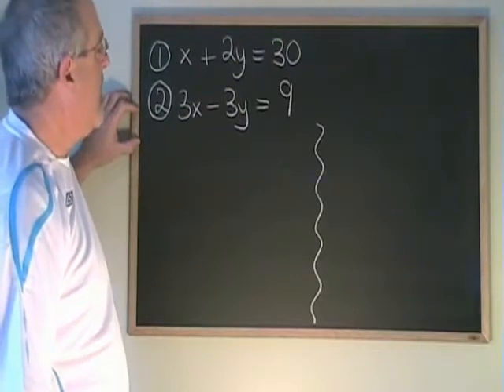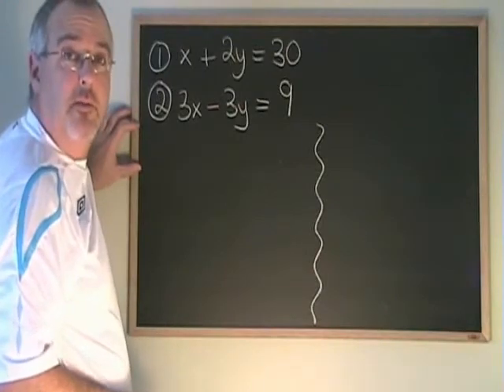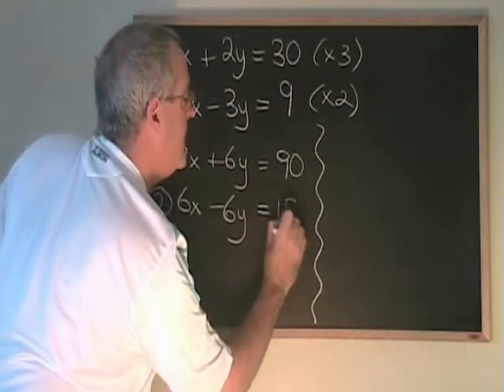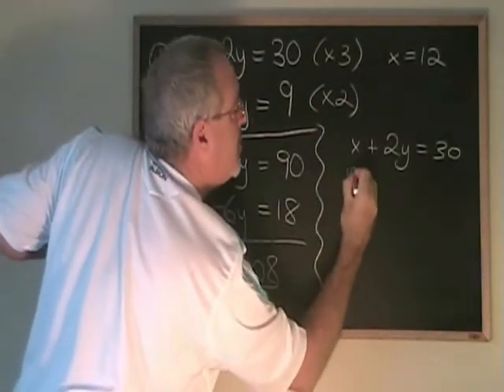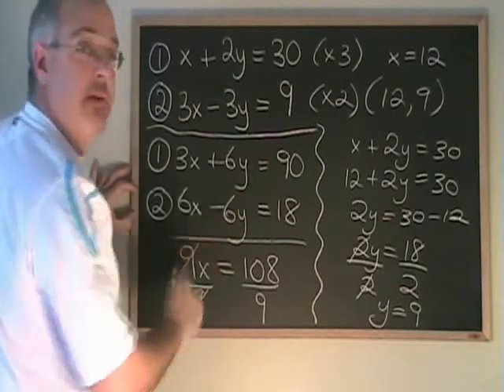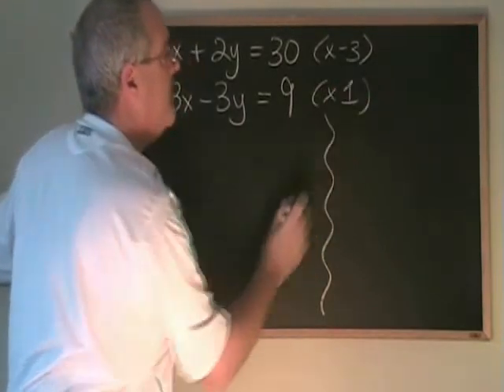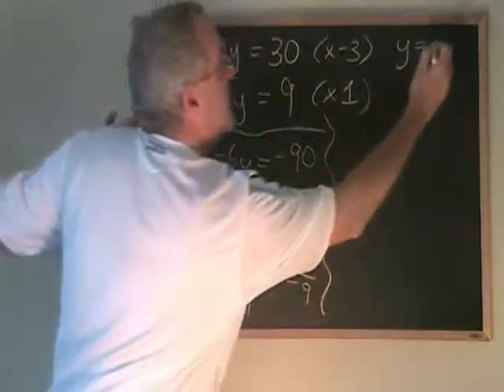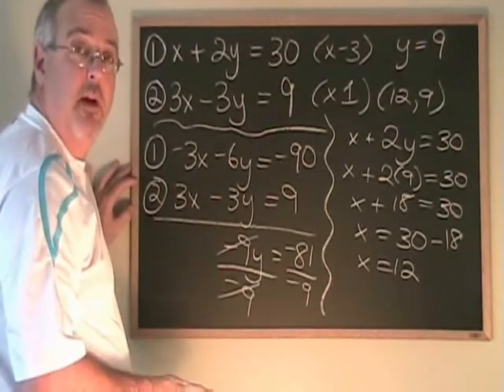Algebra: Elimination - Examples 3 and 4